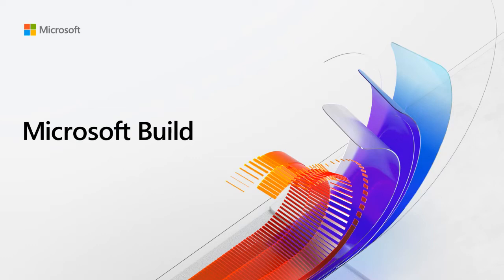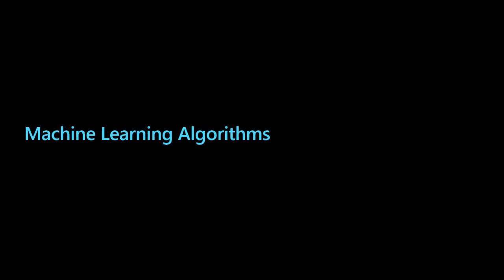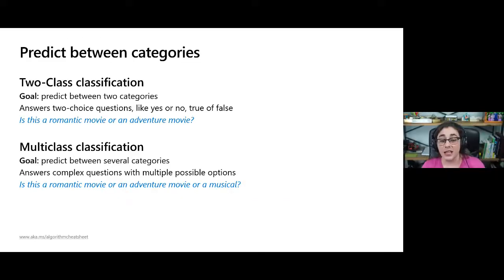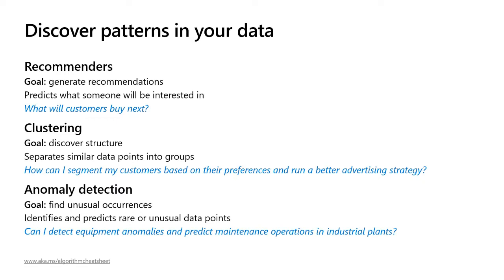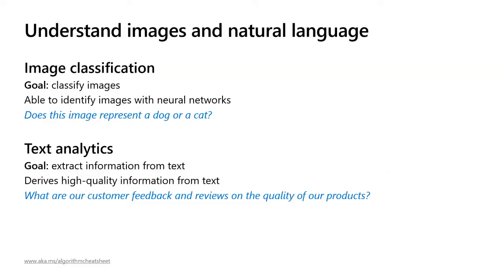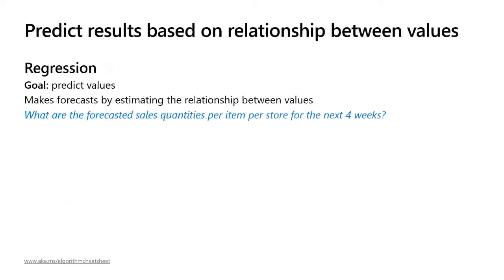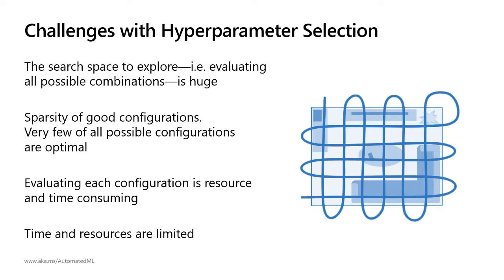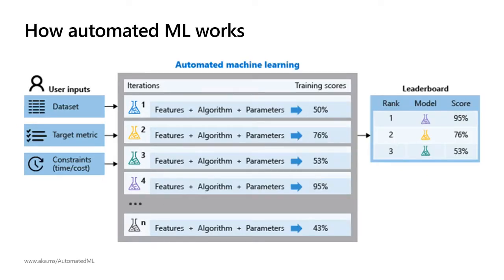Azure Machine Learning in Action! | COM216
Community Connections experience - What is Machine Learning (ML) and who needs it? ML is making sense of data. So if you have data you want to understand, ML is for you. If you want to build data-driven apps, then Azure ML is for you. Join us for a practical session on ML!